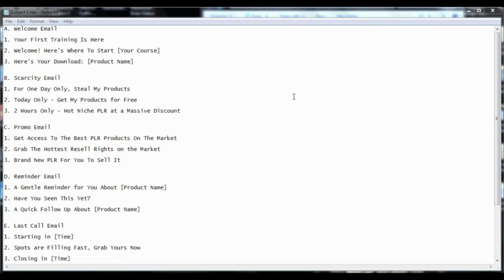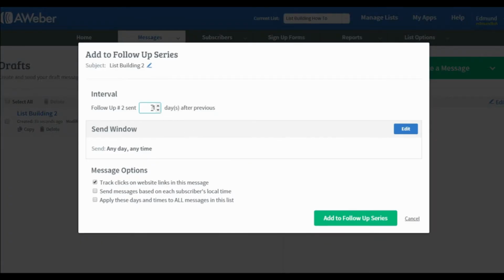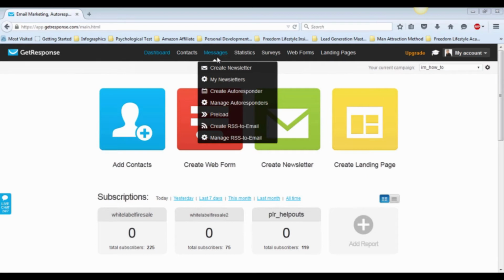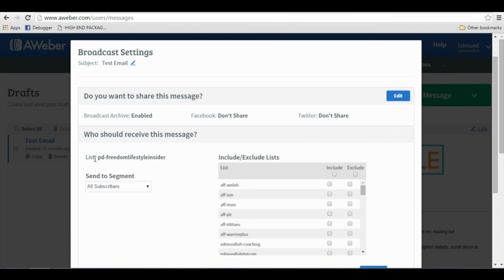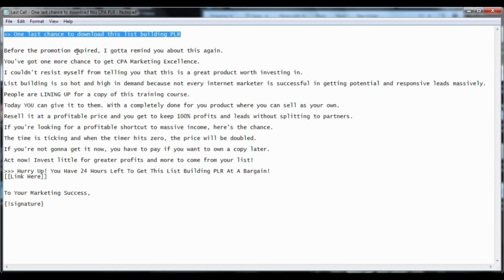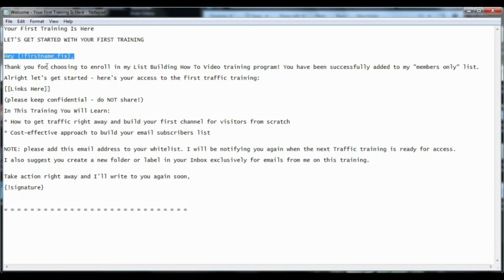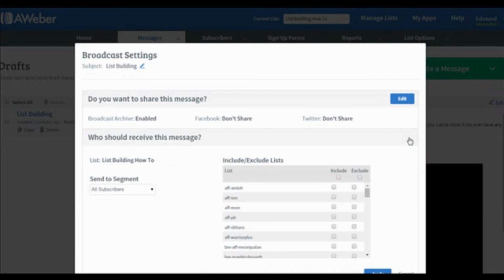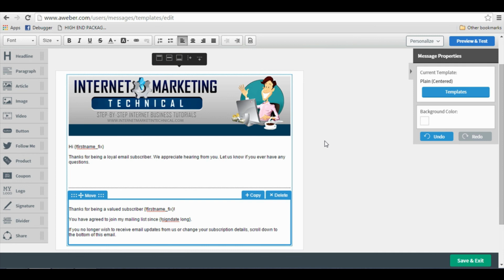What Is Email? | How Much Type Of Email? | Much More About Email